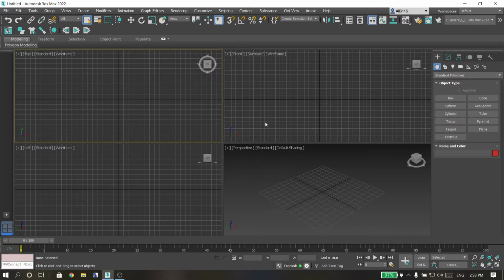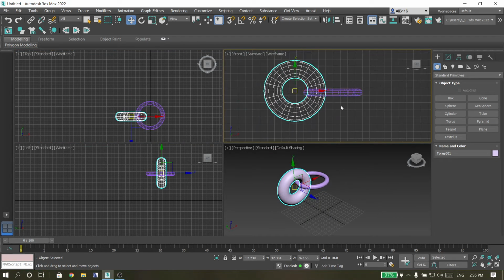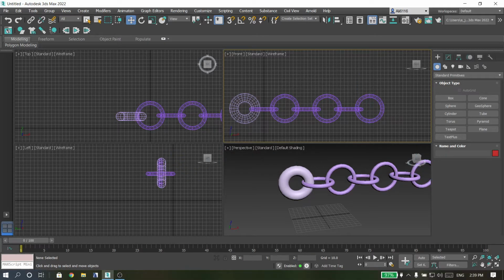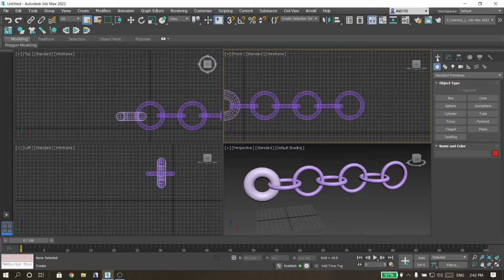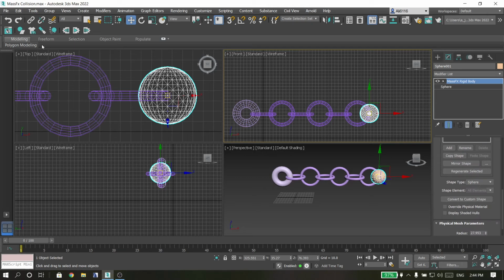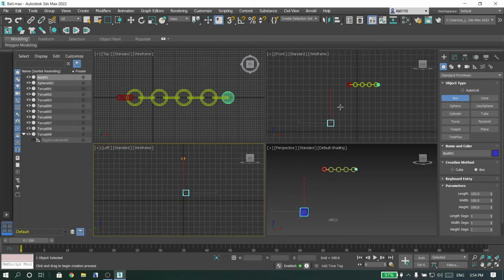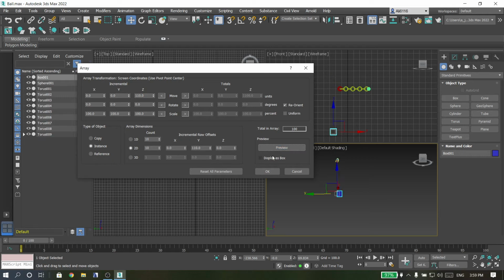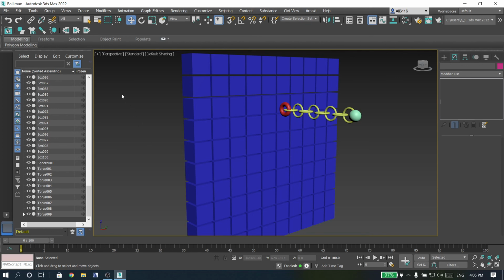08_MassFx Collision